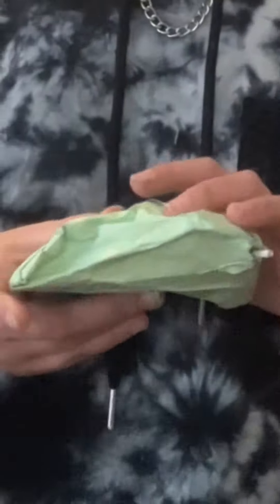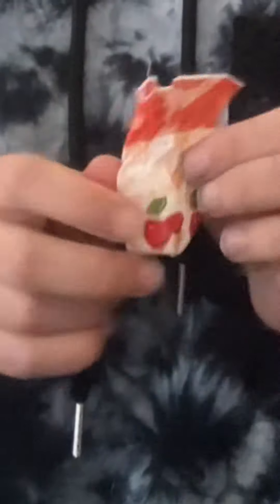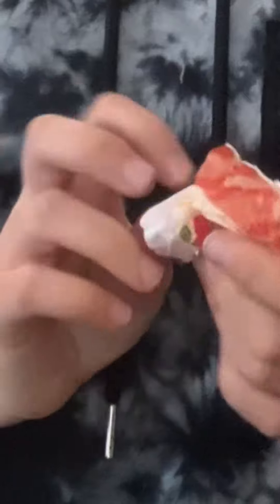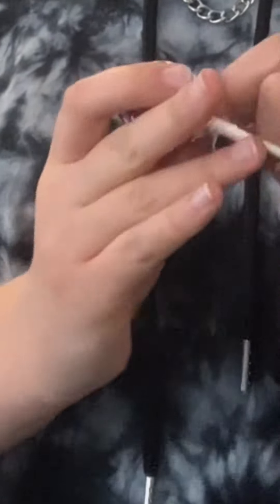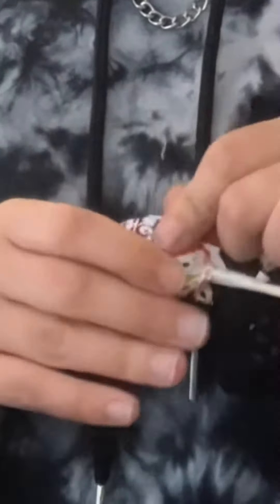Mystery Package ￼from(@spitfirechloe )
Hello everyone it’s me super Superstar32 ￼back with another video. However, for todays video u will see me opening up a mystery package from my best friend. THANK U SO MUCH @spitfirechloe for the candies they were delicious. I hope you have a wonderful rest of your day. Same thing goes for the rest of you guys. tastetestchallenge bestiewestie mystery ￼unboxing